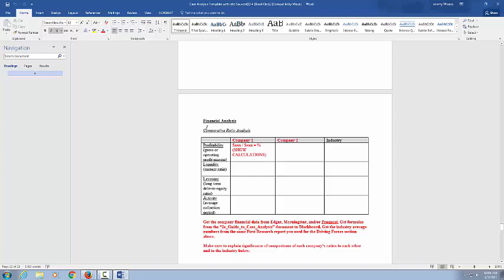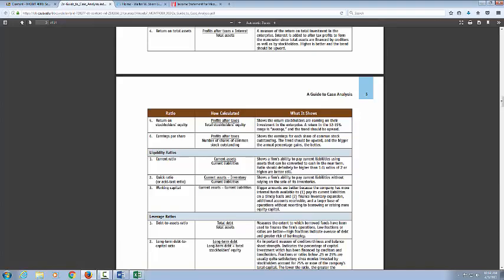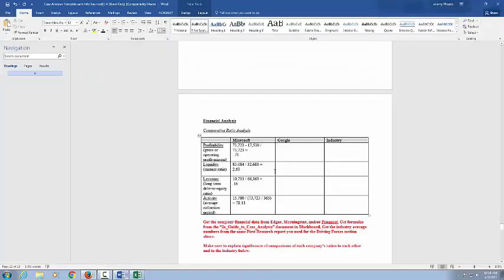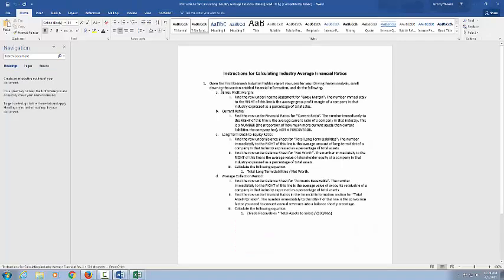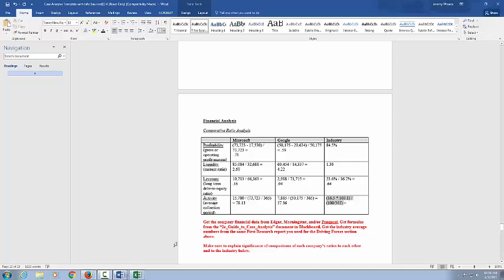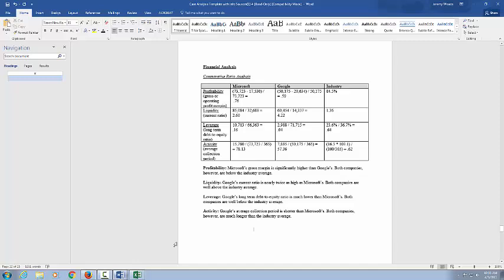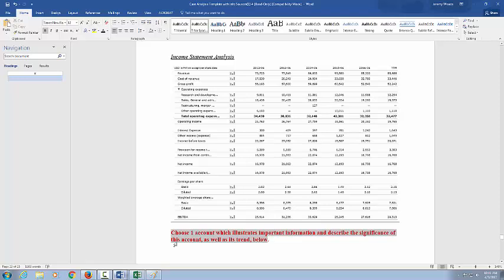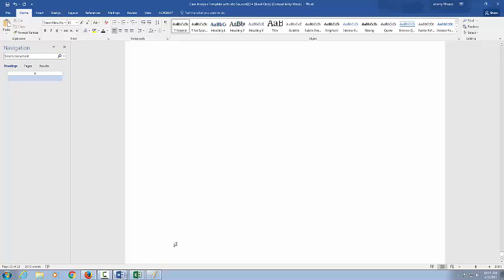MGMT 4000 20170403